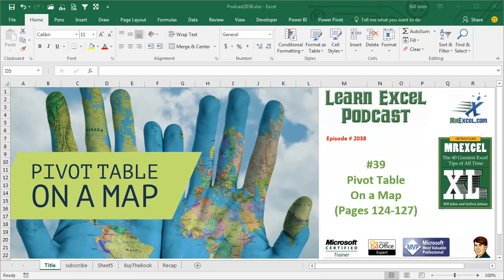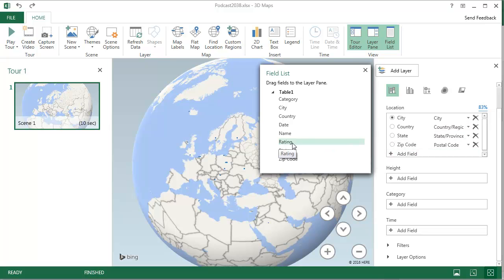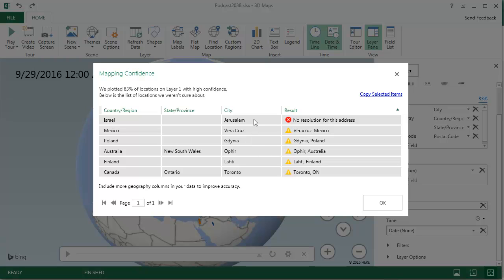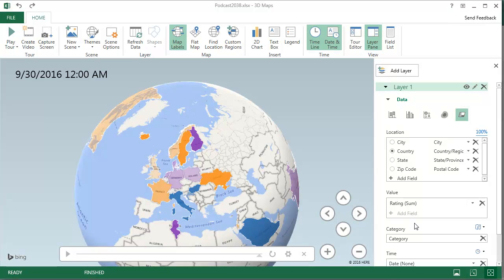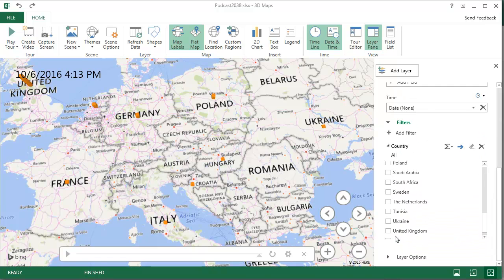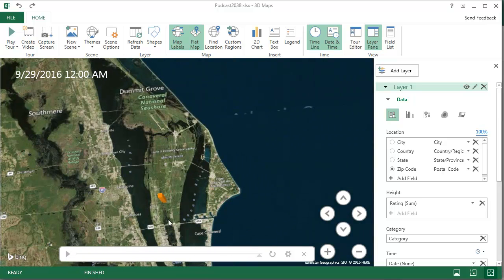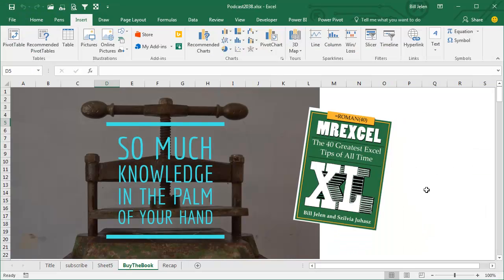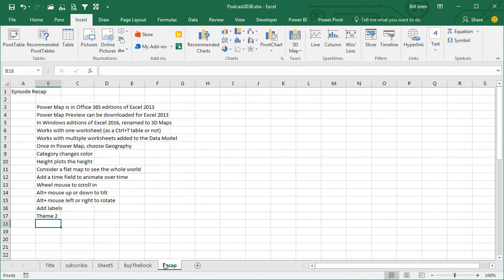Excel - How to Create a Pivot Table on a Map using 3D Maps or Power Map - Episode 2038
Microsoft Excel Tutorial - Pivot Table on a Map using 3D Maps.

Welcome to episode 2038 of the MrExcel podcast, where we will be exploring how to create a Pivot Table on a map using 3D Maps or Power Map. This is a great way to visualize your data and impress your manager. Don't forget to click the "i" in the top-right hand corner to access the playlist for all of our videos.

In this episode, we will be using data from our viewers who filled out a survey with their name, country, and postal code. We will be using Excel 2016's 3D Maps or Excel 2013's Power Map (for those with Office 365) to plot this data on a map. If you have Excel 2013 without Office 365, you can download the Power Map Preview to access this feature.

Once we have our data, we can easily add it to the map by selecting the appropriate fields. We can also add a date field to animate the data over time. With the ability to zoom in and out, tilt, and rotate the map, we can easily explore our data and see patterns and trends.

One of the great features of 3D Maps and Power Map is the ability to change the theme of the map. We can choose from a variety of themes, including a satellite map, to make our data even more visually appealing. And with the option to add labels, we can easily identify different cities and locations on the map.

If you need to see the entire world on the map, simply switch to a Flat Map and zoom out. This is a great way to see the big picture and compare data from different regions. And for those who want to take it a step further, you can create scenes and even a video tour of your data.

In conclusion, 3D Maps and Power Map are powerful tools in Excel that allow you to create visually stunning maps with your data. Whether you're using Excel 2016, Excel 2013 with Office 365, or the Power Map Preview, you can easily plot your data on a map and explore it in a whole new way.

(0:00) Problem Statement: Pivot Table on a Map in Excel
(0:25) Geographic Data in Excel
(0:41) Power Map renamed as 3D Map
(0:55) Insert 3D Map
(1:11) Use Category for Colors
(1:25) Numeric field for Height & Date for Time
(1:57) Check mapping Accuracy
(2:28) Navigating the Map in Excel
(2:45) Adding Map Labels
(3:05) Filled Country Map in Excel
(3:25) Flat Map to see both hemispheres
(3:43) Heat map does not look good
(4:00) Filtering by Country in Excel 3D Map
(4:45) Animating date over time
(5:01) Satellite Image in Excel 3D Map
(5:48) Creating a video from scenes in 3D Map
(6:05) Seeing Annotations from 3D Map in Excel
(6:32) How to access Power Map in different versions of Excel
(6:47) Tips for using Power Map with multiple worksheets
(7:09) Customizing the map with labels and themes
(7:19) Clicking Like really helps the algorithm

Plot your Excel data on a map using Power Map in Excel 2013 or 3D Maps in Excel 2016. Episode Recap:
Power Map is in Office 365 editions of Excel 2013
Power Map Preview can be downloaded for Excel 2013
In Windows editions of Excel 2016, renamed to 3D Maps
Works with one worksheet (as a Ctrl+T table or not)
Works with multiple worksheets added to the Data Model
Once in Power Map, choose Geography
Category changes color
Height plots the height
Consider a flat map to see the whole world
Add a time field to animate over time
Wheel mouse to scroll in
Alt+ mouse up or down to tilt
Alt+ mouse left or right to rotate
Add labels
Theme 2
Use the time scrubber to animate data over time